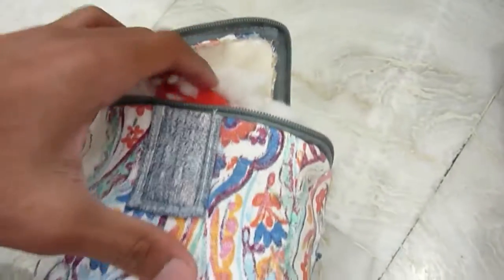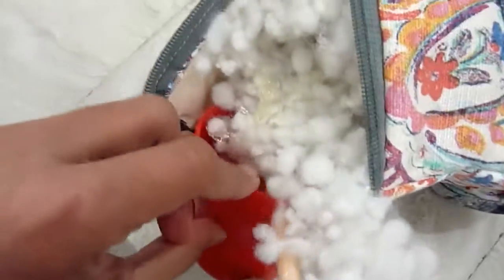EGG Drop Challenge From Only ITEMS At HOME | 50 FEET DROP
Protect the egg from only items available at home.

So today I did the protect the egg challenge but only with the items which I found in my house.It was quite fun and suprising.